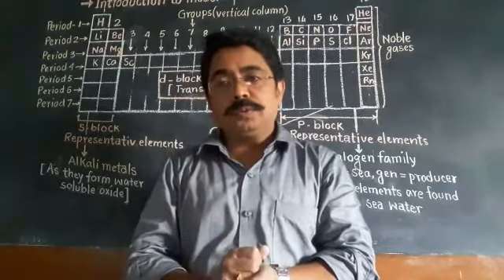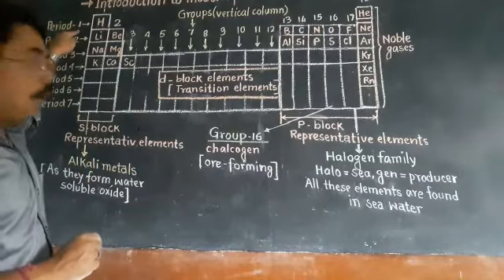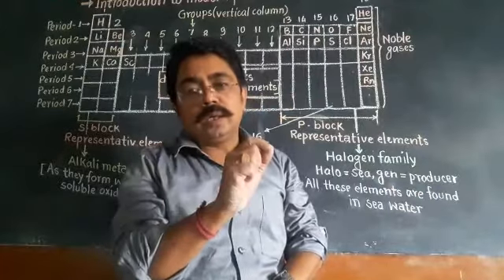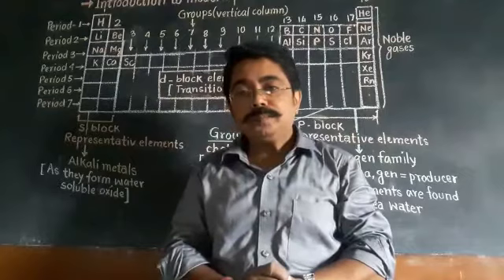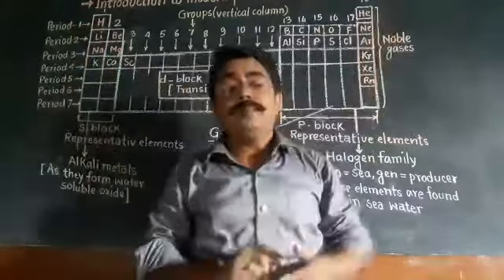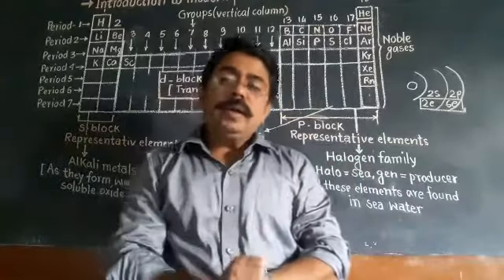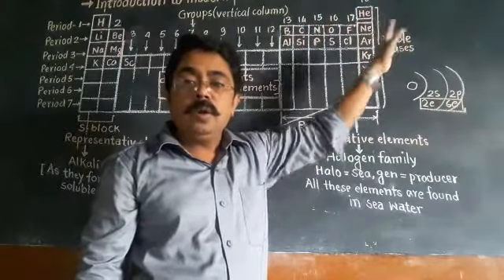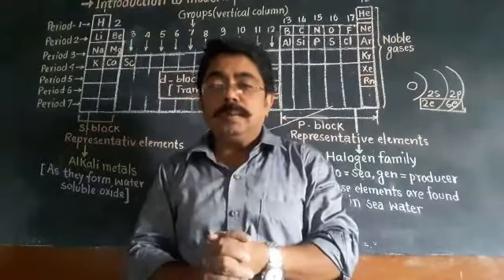Class-11(Chem.);Introduction to modern periodic table(part-1),By Piyush Chakrabortty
Video from Piyush Chakrabortty